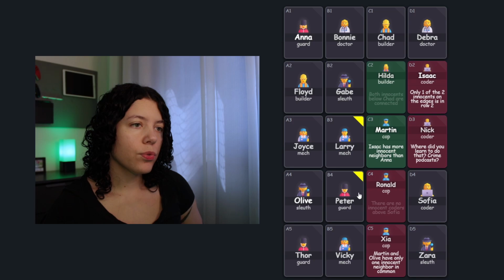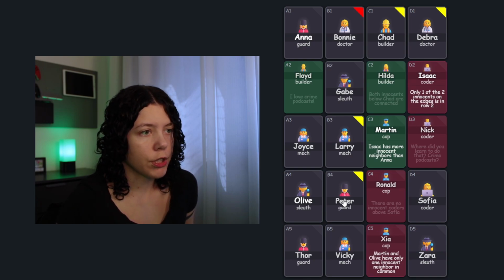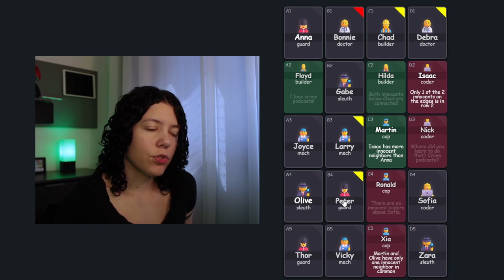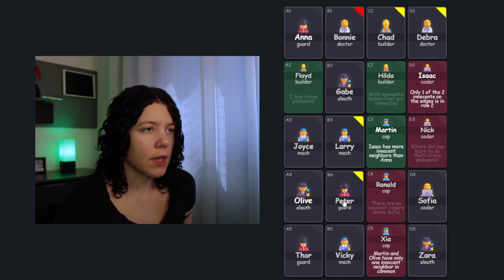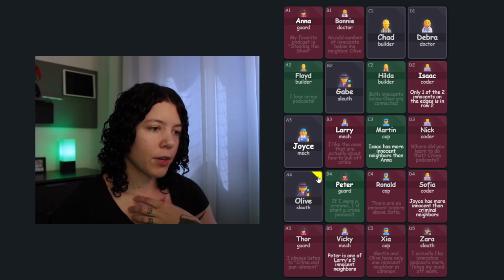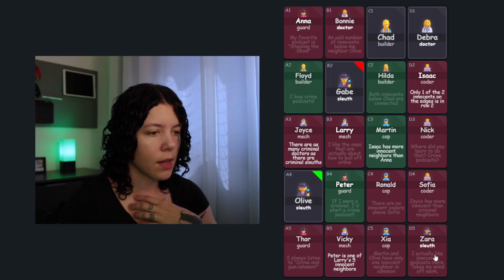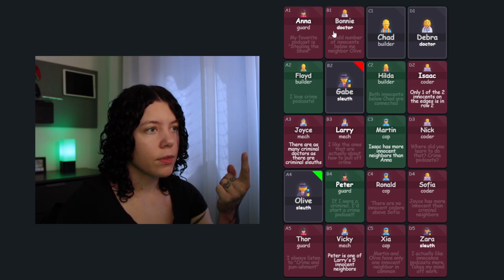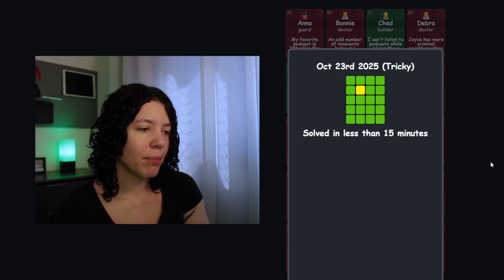Clues by Sam | 23rd October 2025